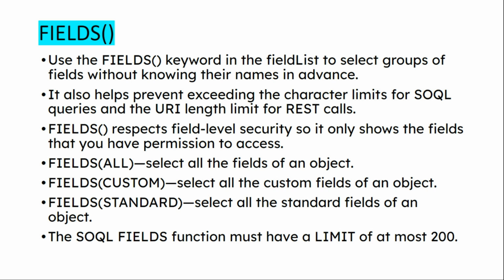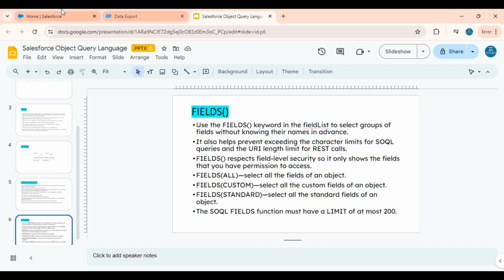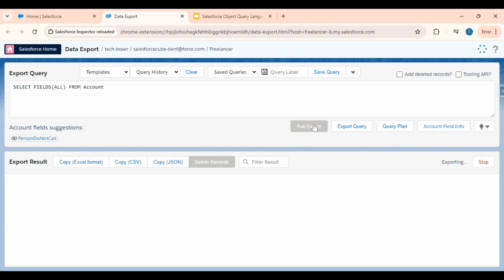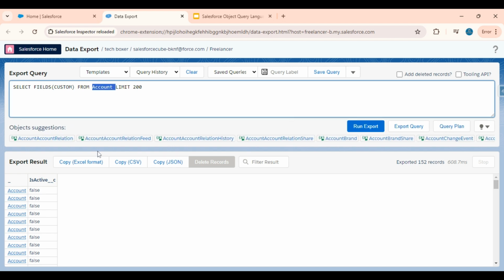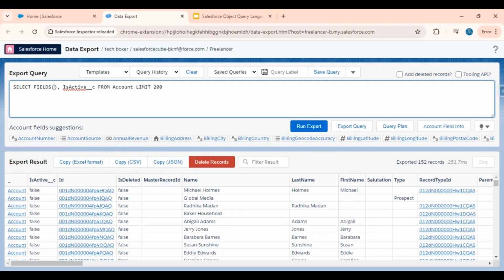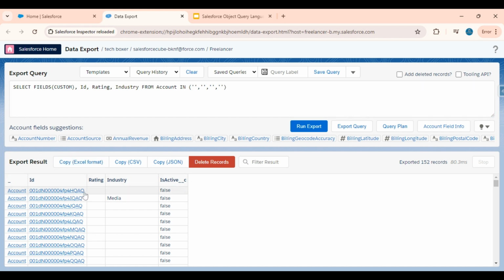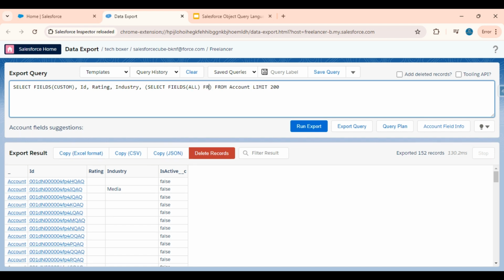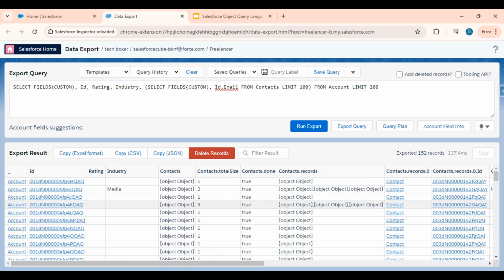FIELDS Function in SOQL Queries | Salesforce SOQL Tutorials